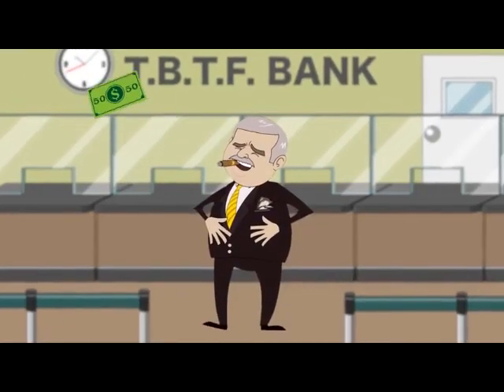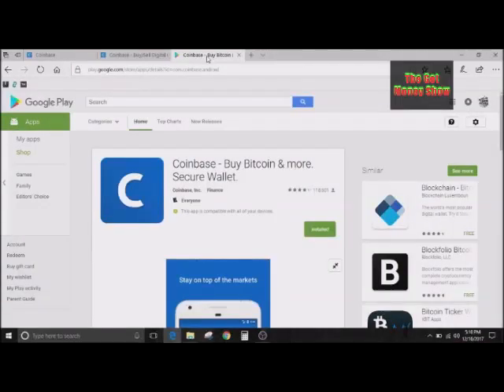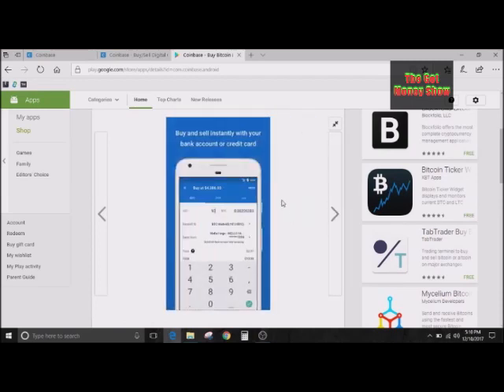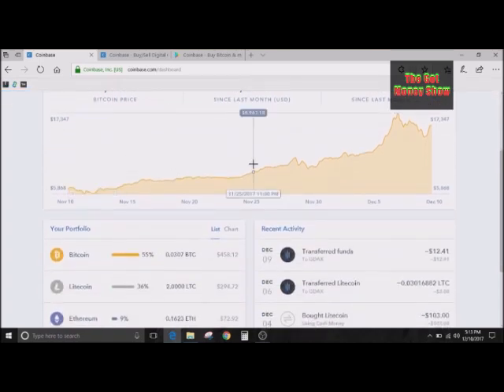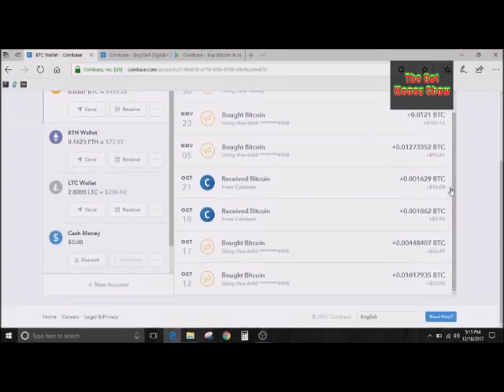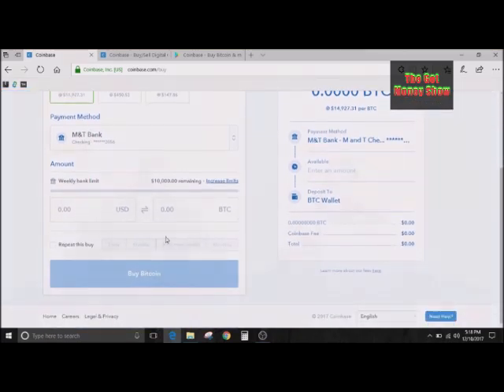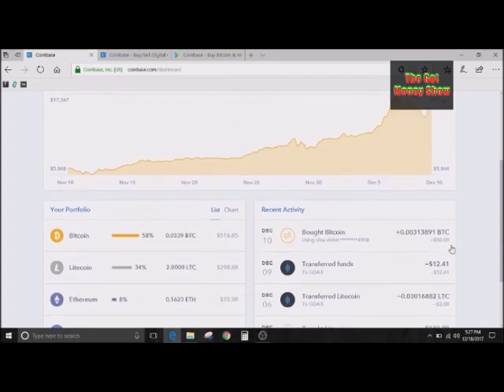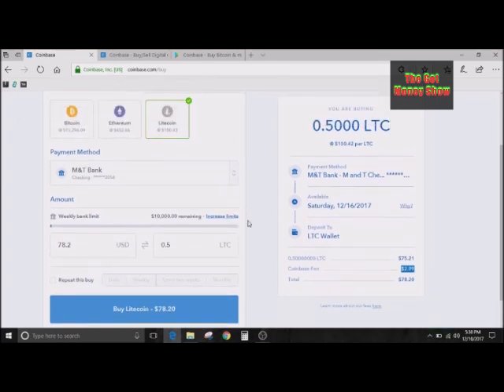What 's Bitcoin & How to Buy it - Episode 005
What the hell is a Bitcoin? Is it useful? Learn how to purchase your First Bitcoin in 30mins online.

Video timeline overview:
2:10 - What is Bitcoin?
3:12 - What can I do with it?
6:10 - Bill Gates talks Bitcoin
10:12 - Coinbase overview
17:35 - How to Invest & make money?

Follow The Get Money Show